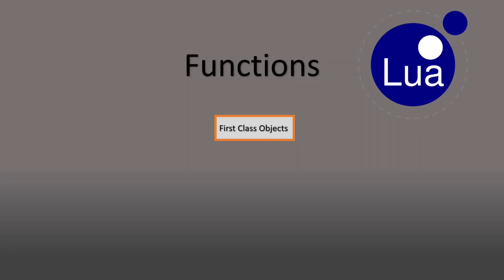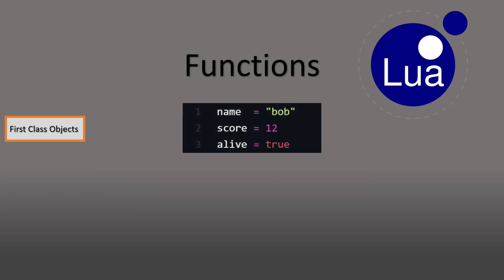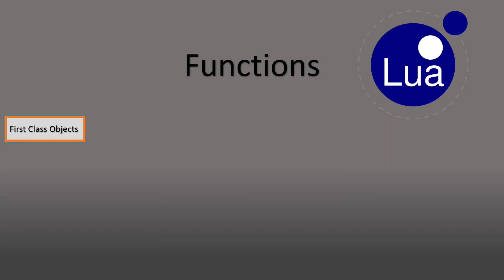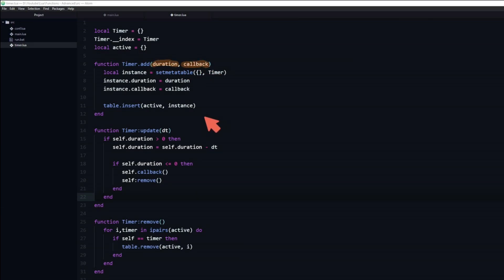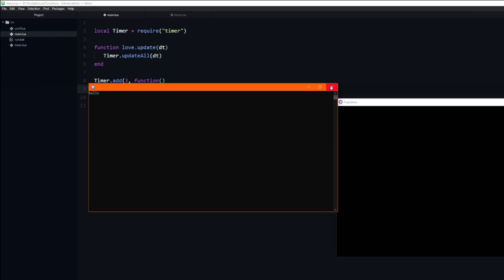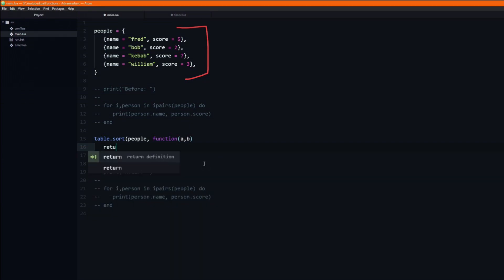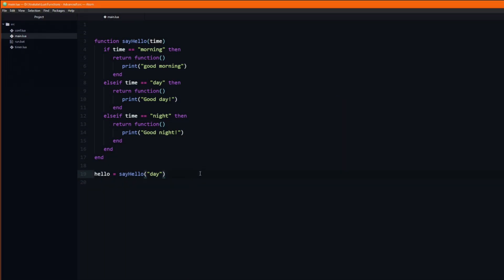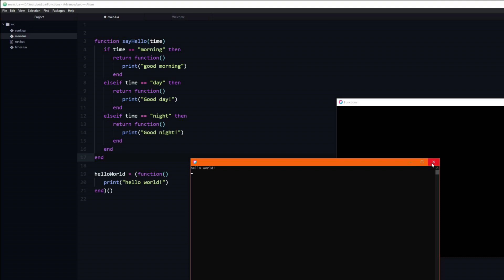Functions as First Class Objects - Callback Functions & Anonymous Functions - Lua Tutorial!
Functions in Lua are first class objects and technically all of them are anonymous. Let’s talk about what that actually means, and how we can use that knowledge to, among other things, create callback functions.

00:00 Intro
00:13 Function syntax sugar
00:53 First class objects
02:03 Callback functions
02:23 Timer - Callback Example
03:36 Table.sort - anonymous function example
04:48 Self invoking functions
06:19 Outro